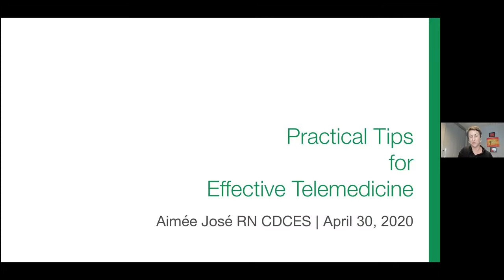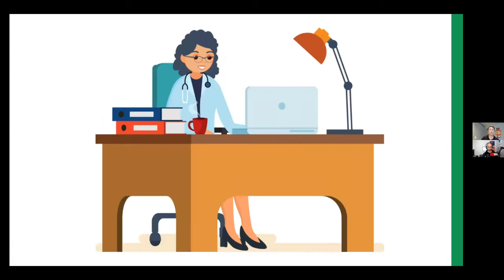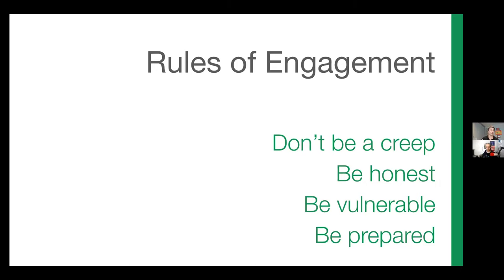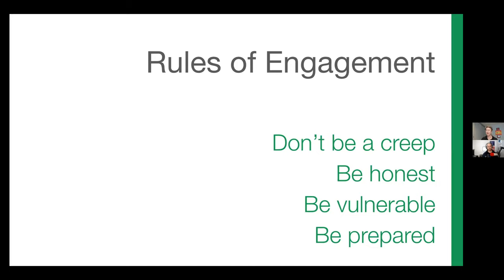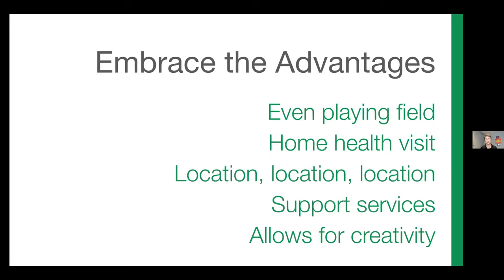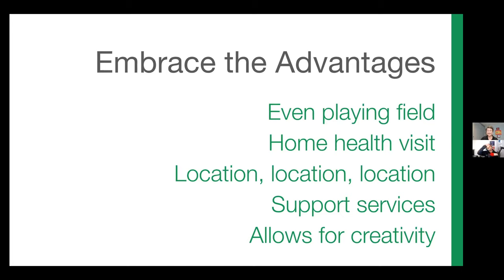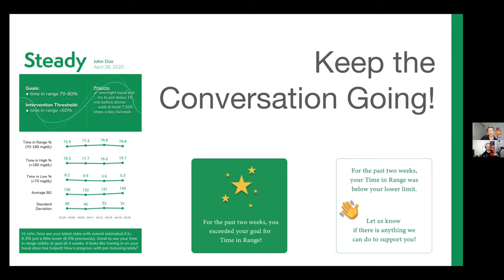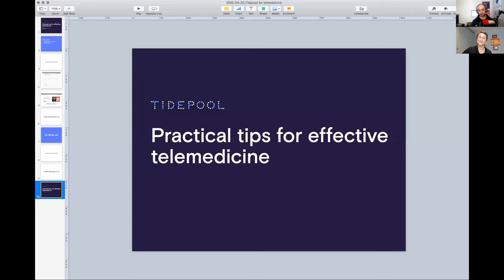Practical tips for telemedicine | Tidepool for telemedicine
CDCES Aimée José from Steady Health chats about the emotional logistics of telemedicine. Learn how Aimée continues to engage and connect with her patients even with a screen in-between them, and how telemedicine can offer benefits over in-person visits.

Tidepool is a 501(c)(3) nonprofit organization whose mission is to make diabetes data more accessible, meaningful, and actionable.